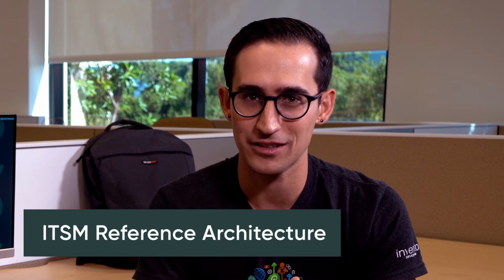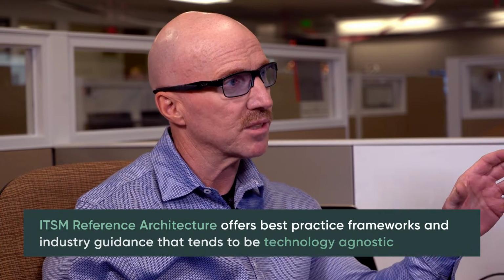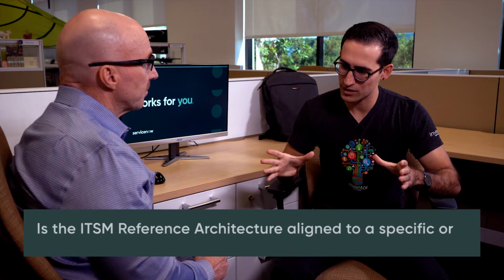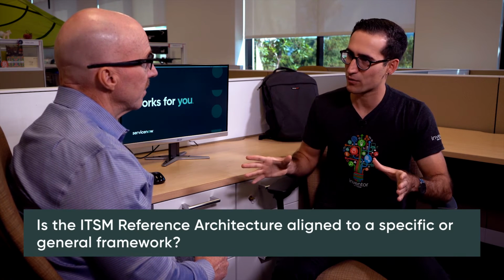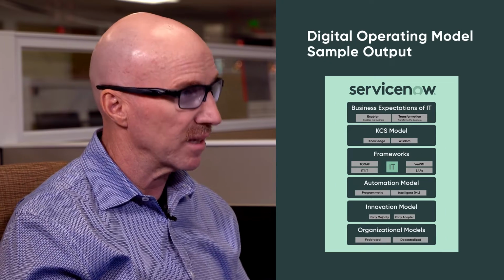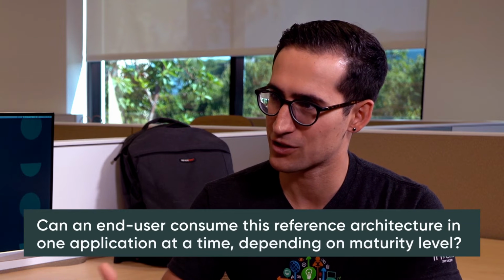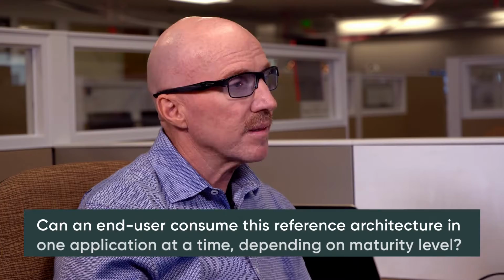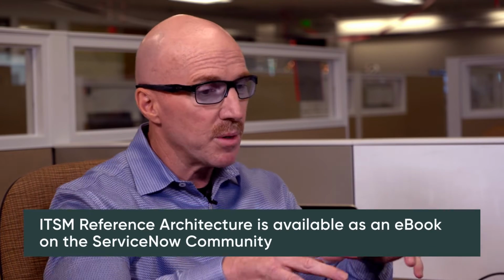Deskside Chats | ITSM Reference Architecture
Join Darius as he talks with Greg Morrison, the ITSM technical architect behind the creation of the ITSM Reference Architecture.

In this episode they discuss the following:
Who can benefit from the ITSM Reference Architecture?
How can the reference architecture be aligned with different frameworks?

We want to know what you’re interested in, and we’re always ready to answer your questions.